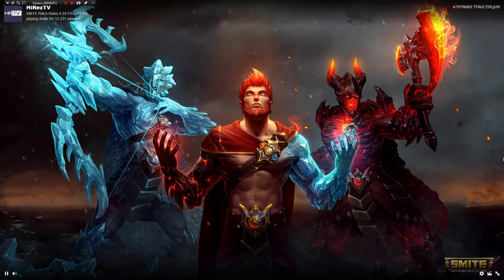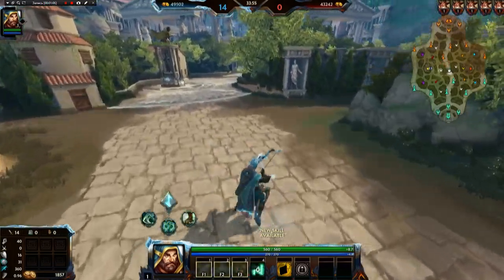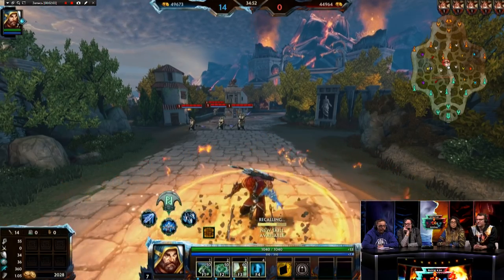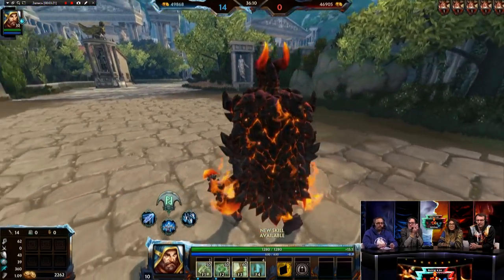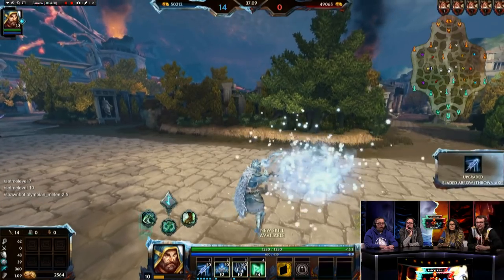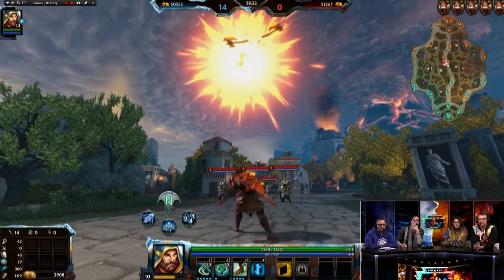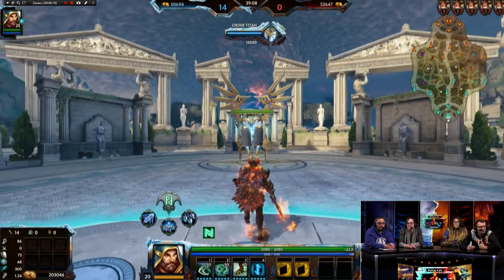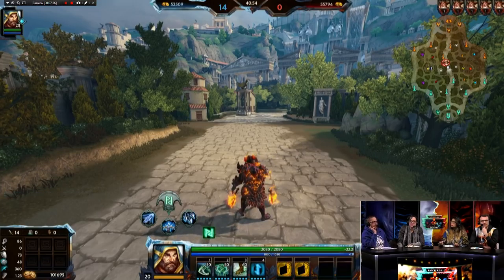ОБЗОР СКИНА FROSTFIRE ULLR T5 ● Smite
Запись обзора финального скина Одиссеи 2017!